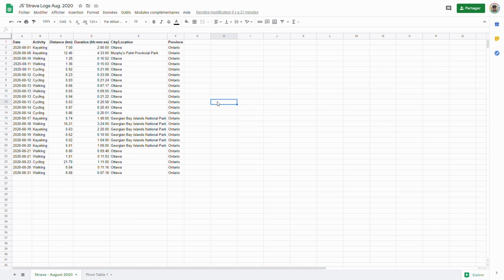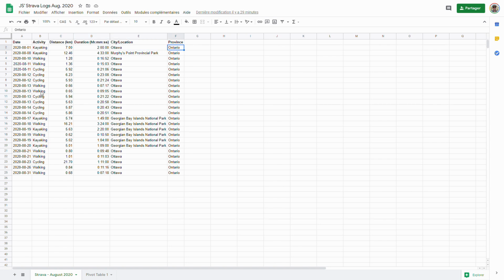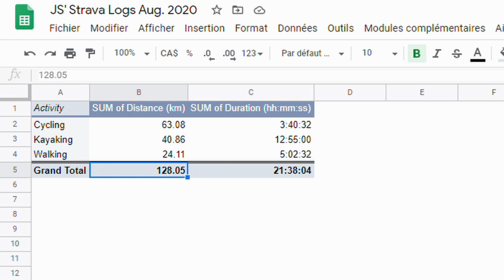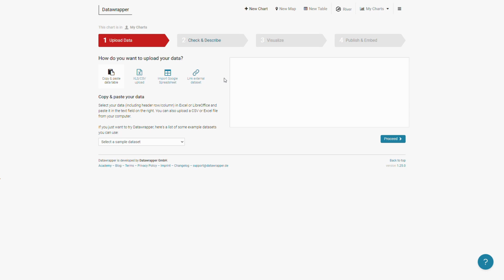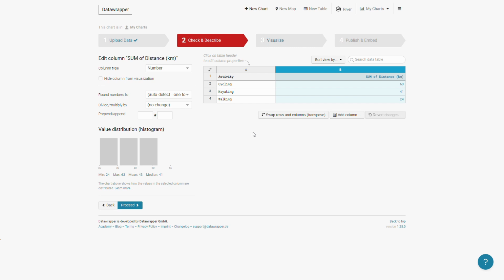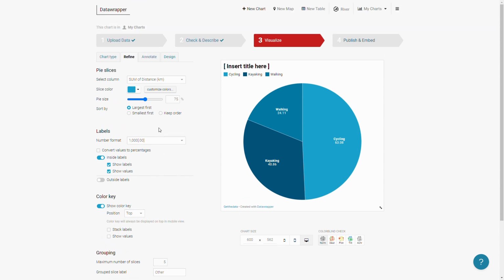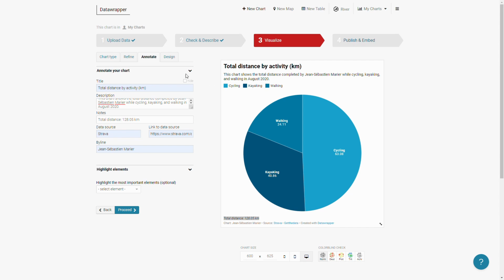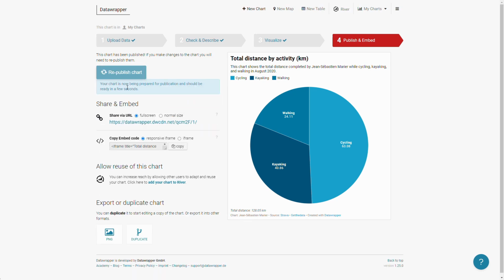Creating a Basic Chart With Datawrapper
In this short video lecture, I will teach you how to create your first data visualization with Datawrapper.

CHAPTERS
0:00 Intro
1:52 Preparing the Data
3:39 Types of Data Visualizations
4:07 Upload Data
4:57 Check & Describe
5:32 Visualize
8:29 Publish & Embed